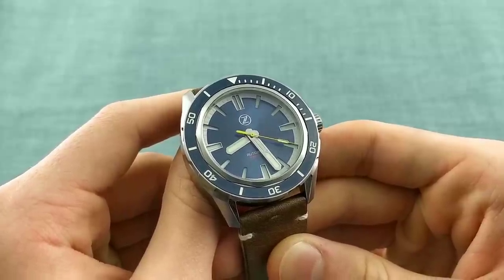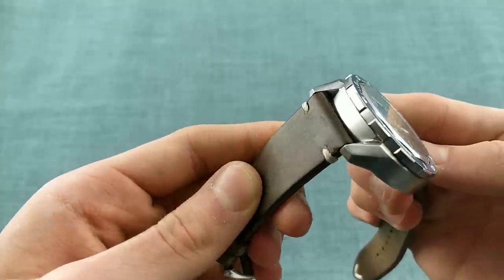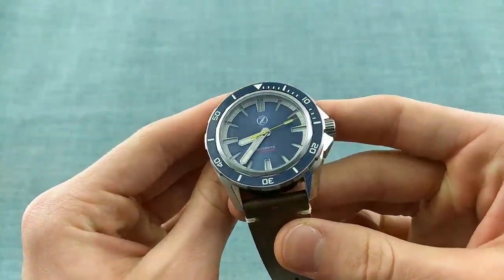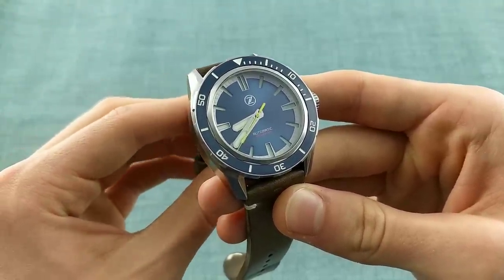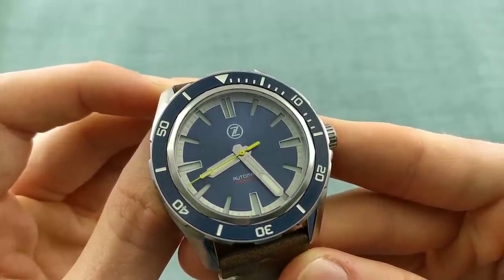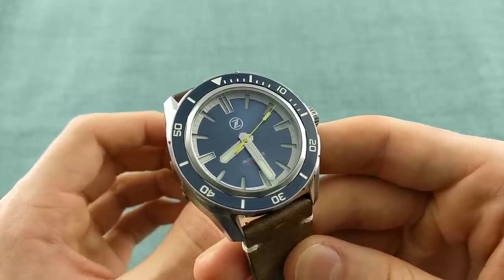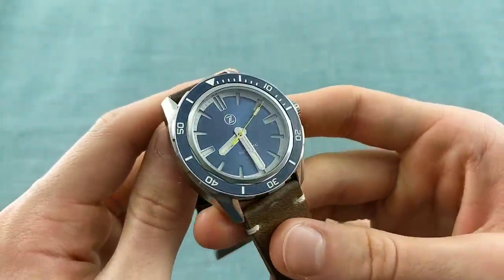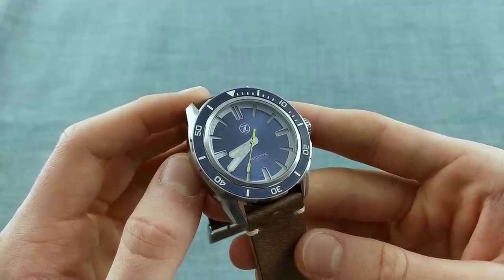Zelos Swordfish Review - An Incredible Value Dive Watch | Armand The Watch Guy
In today's video, I would like to discuss the Zelos Swordfish, a dive watch which presents a ceramic bezel, sharply angled and beautifully crafted case and an incredible quantity of lume - for under £400.